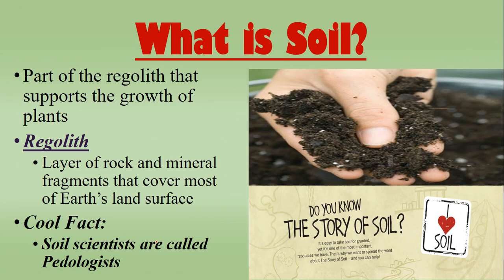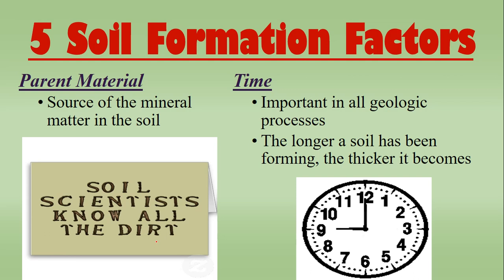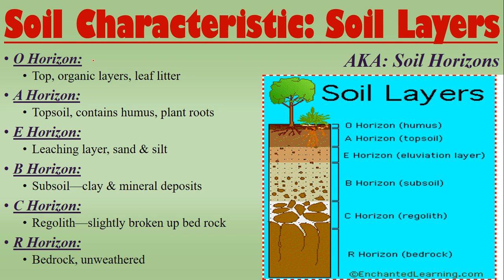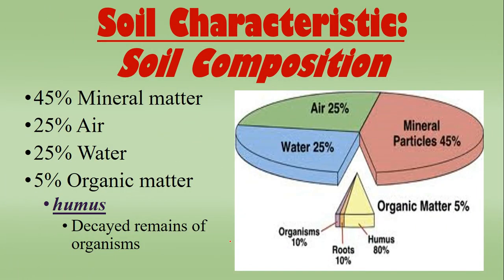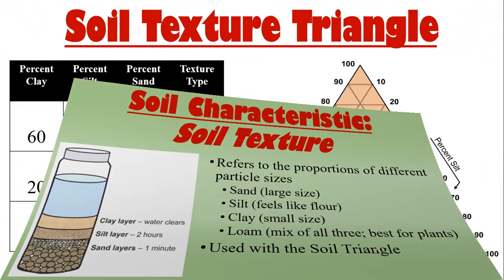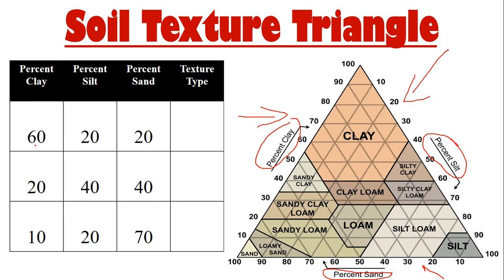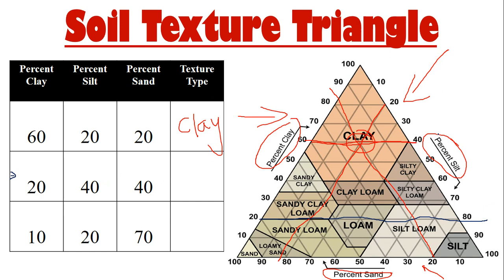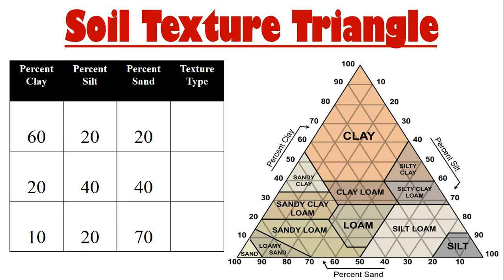Soil Formation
How does soil form? What are the different characteristics of soil?